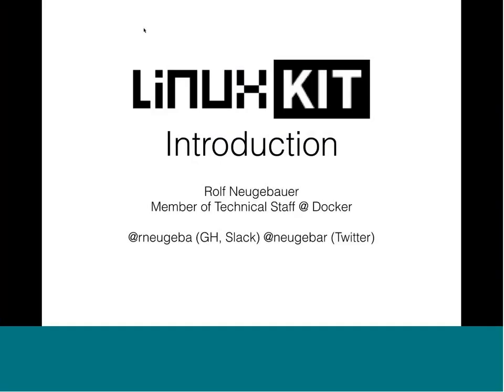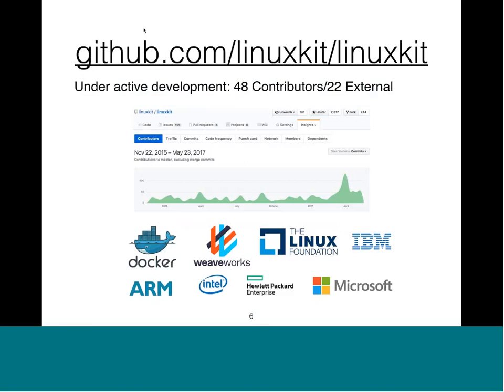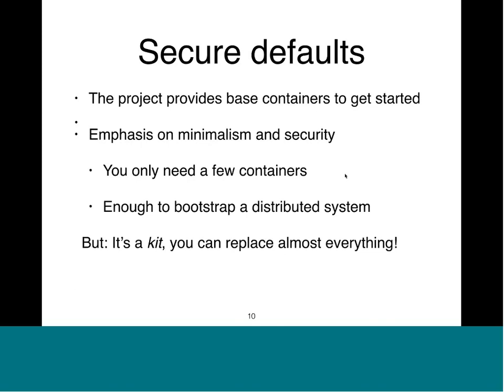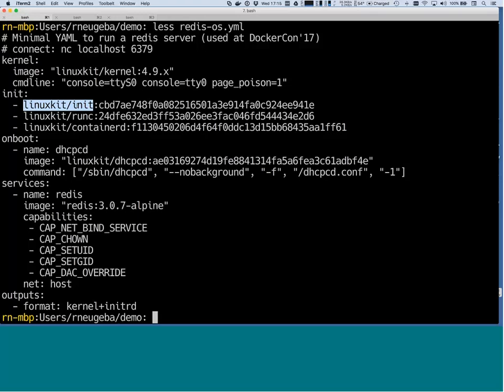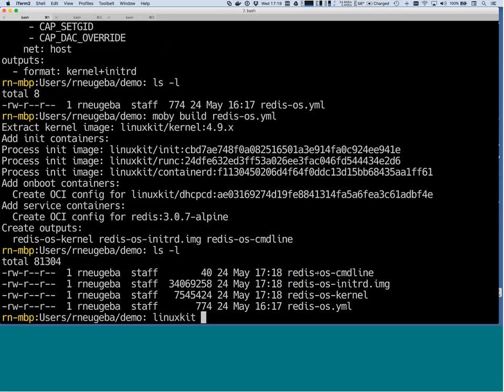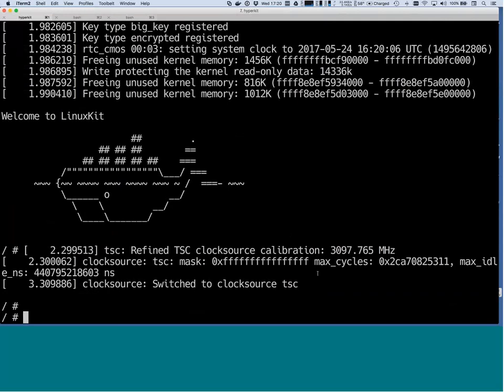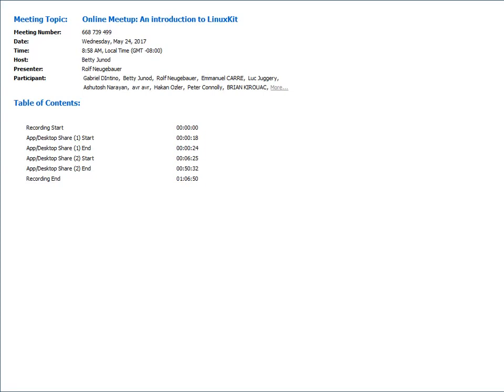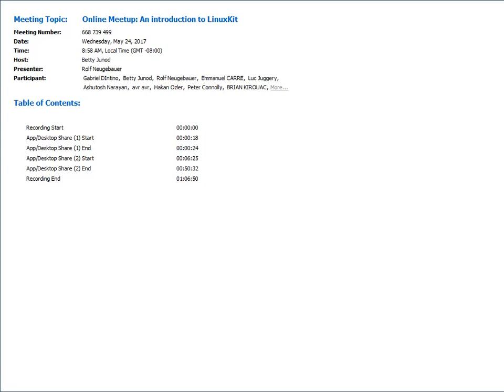Online Meetup: Intro to LinuxKit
At DockerCon 2017 we introduced LinuxKit: A toolkit for building secure, lean and portable Linux subsystems. In this Online Meetup, we'll provide an introduction and some hands on examples on how to use LinuxKit.